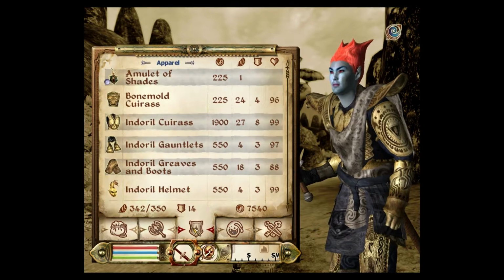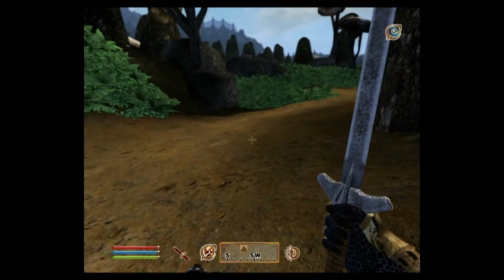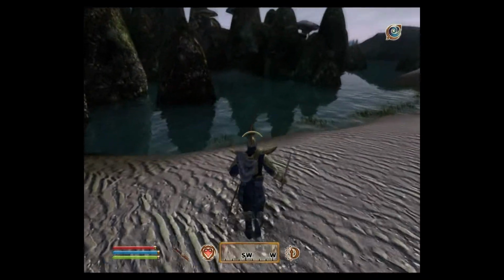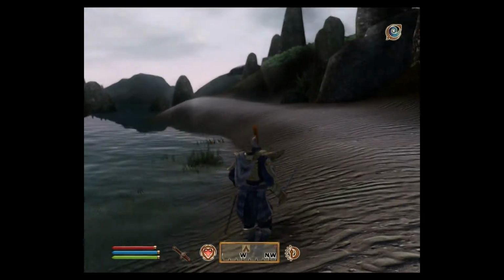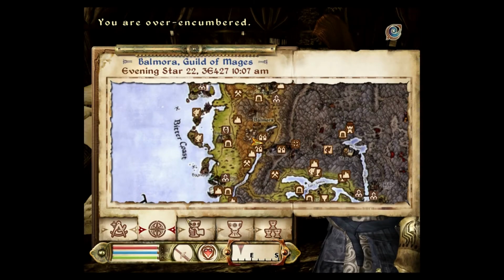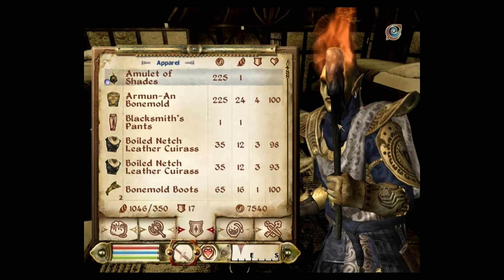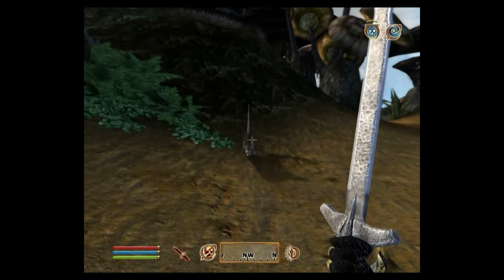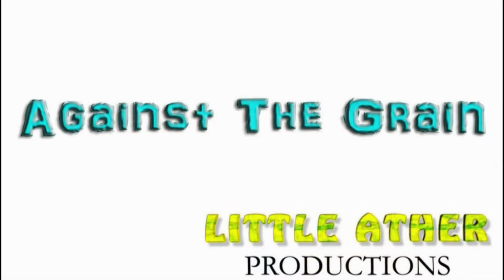Oblivion Maximum Modded Graphics / Morroblivion Extreme Graphics ENB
How Oblivion can look with Graphics Mods.  I tried to make this PC version similar to the PS3 version with the darker Ambient shading.  As I feel the PS3 version of Oblivion was the best since it came out later.  Even though a PC Technically can be more powerful that a PS3.

ENB Shader(Shader List) :
Godrays.fx
Volumetric_SSAO.fx
CelShader+EdgeAA.fx
MLAA.fx
CrysisDoF.fx
Pseudo_Bokeh_DoF.fx